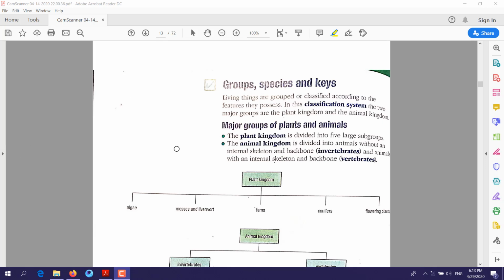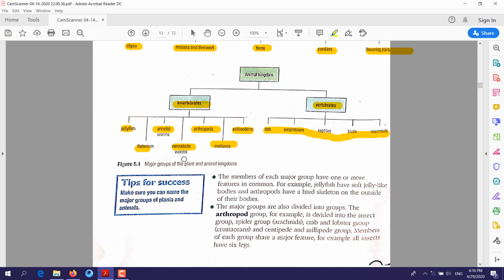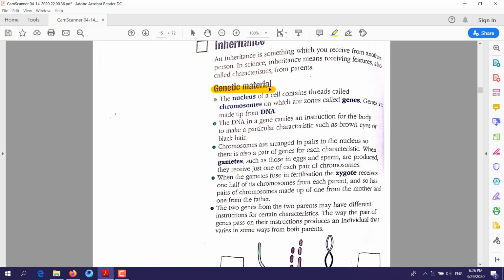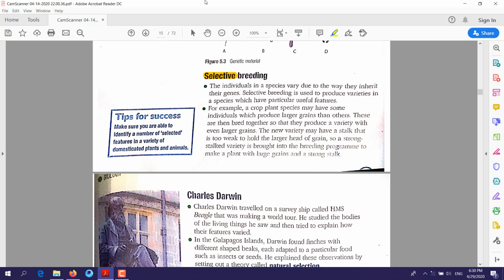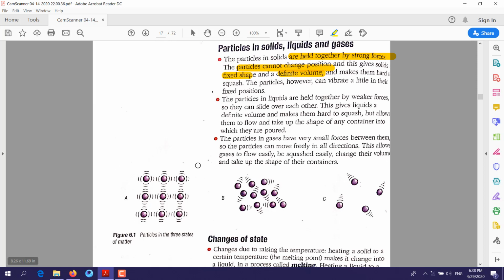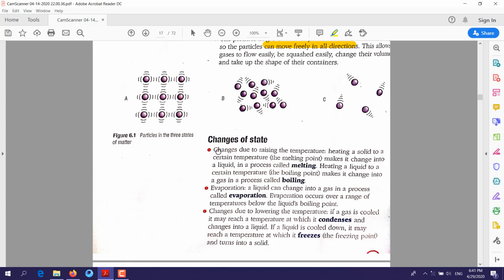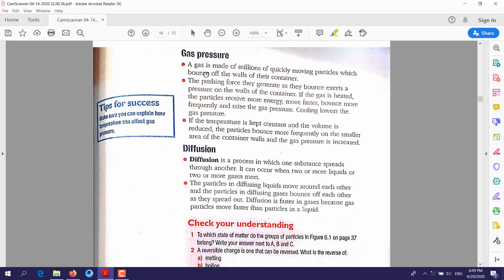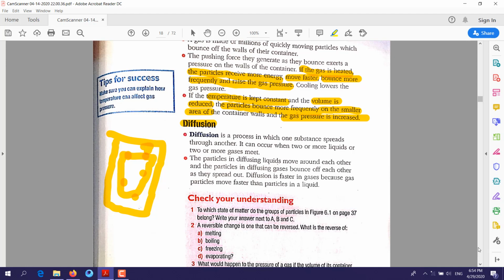Lesson 6 ,Revision guide, science grade 9